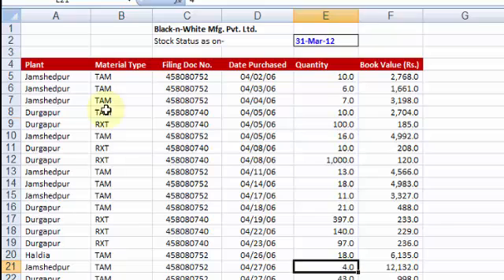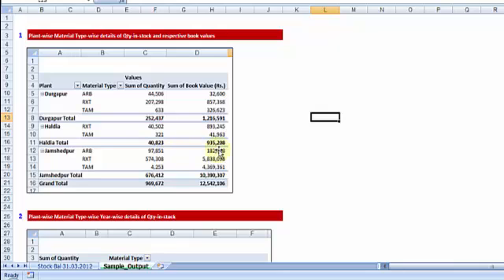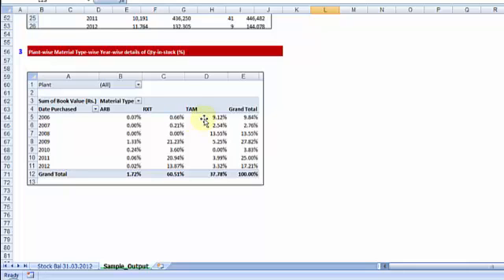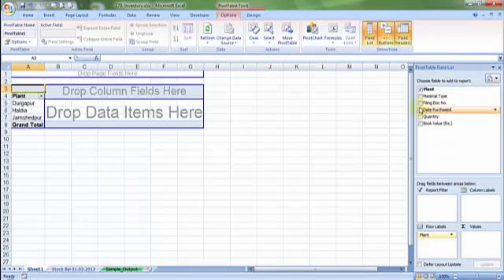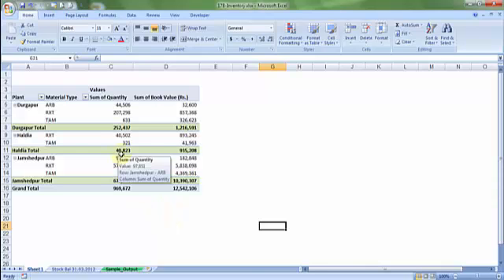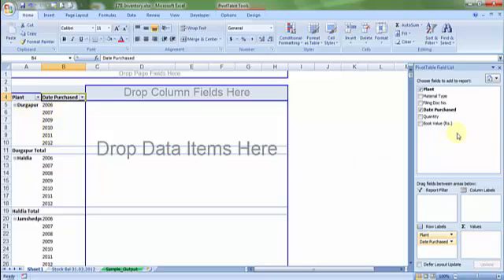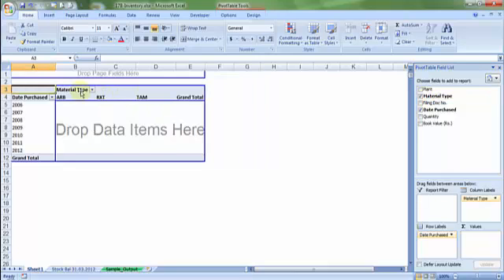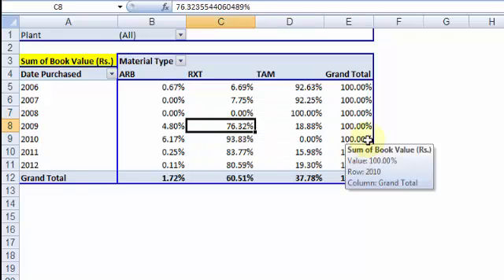Create MIS Report using Excel Pivot Table (Bonus Tricks)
You will learn how to create a MIS report with Excel Pivot Table Bonus Tricks in this tutorial

We Covered the following topics:
00:00 Recap of Previous Video - Excel Pivot Table (Advanced)
00:09 Explaining Inventory Data Case Study for Pivot Table
01:27 MIS Report #1 example - Plant-wise Material Type-wise details of Qty-in-stock and respective book values
02:12 MIS Report #2 example - Plant-wise Material Type-wise Year-wise details of Qty-in-stock
02:21 MIS Report #3 example - Plant-wise Material Type-wise Year-wise details of Qty-in-stock (%)
04:02 Press Ctrl + A (To select entire data)
04:16 How to create Pivot Table
04:37 How to create Classic Pivot Table Layout in Excel
05:00 Using Pivot Table in Excel for MIS Report #1
06:18 How to add comma style in Excel
06:28 How to highlight all the headings in one click
06:55 Output of MIS Report #1
07:37 Using Pivot Table in Excel for MIS Report #2
08:16 How to group data in Excel
09:13 Output of MIS Report #2
09:58 Using Pivot Table in Excel for MIS Report #3
10:42 How to get % of total in Excel Pivot Table
11:04 How to get % of row in Excel Pivot Table
11:16 Output of MIS Report #3